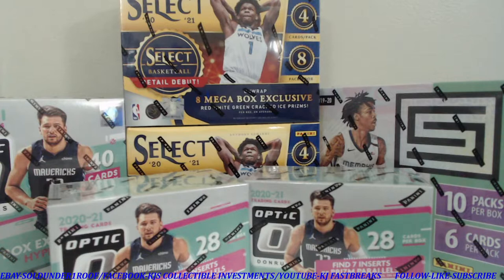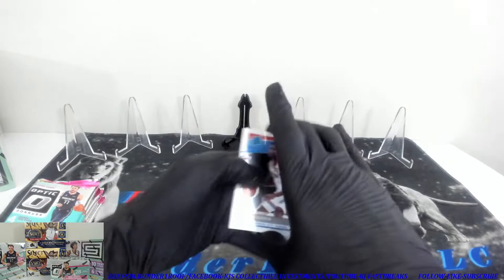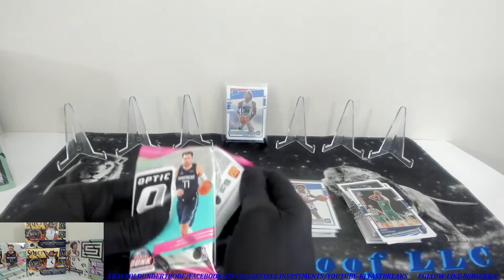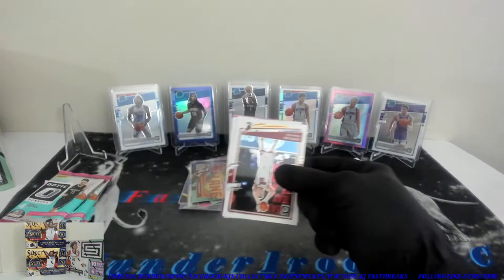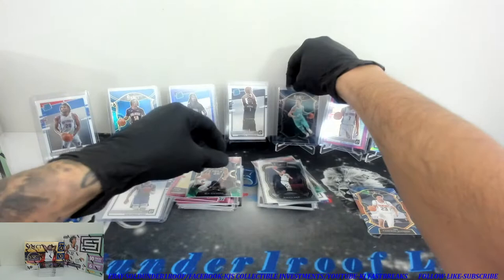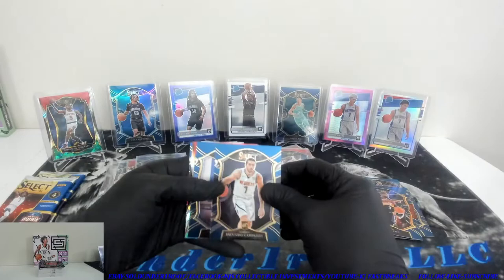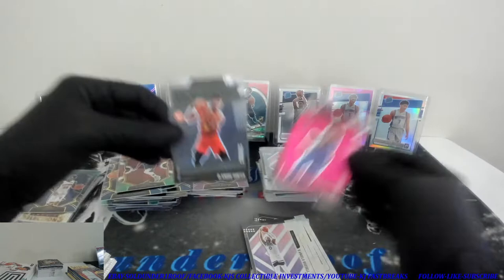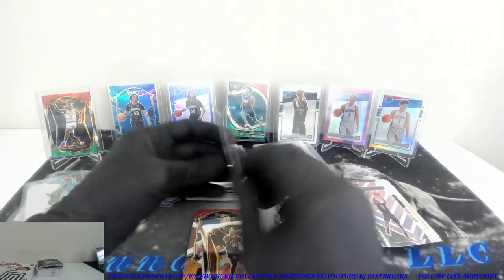2019-2021 NBA Select/Optic/Status T-Mall Hobby Box Break! Robbed by Panini Twice in One Break!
Opened 2 Select Mega boxes, 2 Optic Blasters, 1 Optic Mega, and One 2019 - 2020 Status Hobby box. 1 pack missing a card 2 full packs missing from box!. Panini Quality Control?
Please visit our Ebay store for NBA/NFL team break auctions. Breaking every Wednesday, Friday and Saturday evening. Thank you!